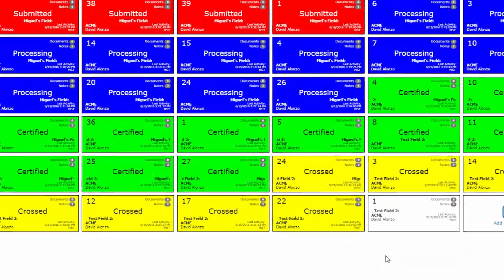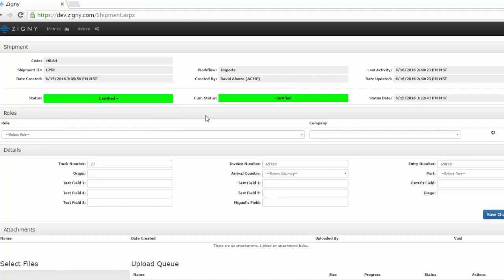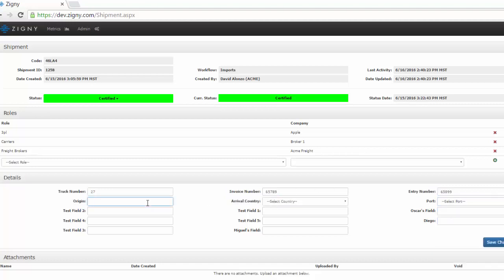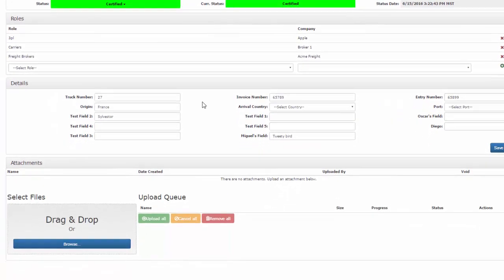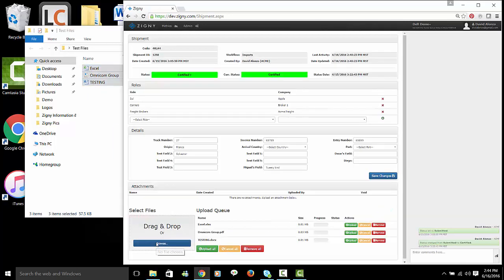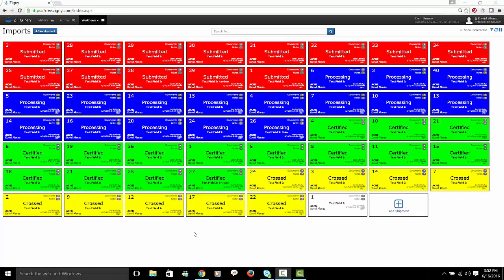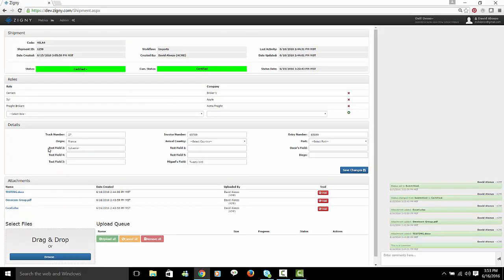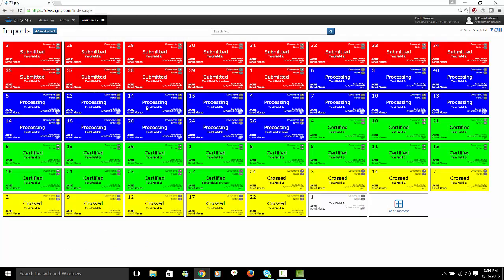Tile Backend and Search Basics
Learn how information is captured and displayed within a tile and how to use the universal search feature.